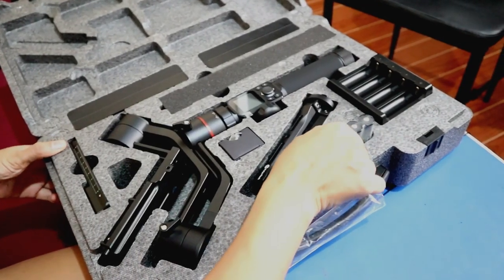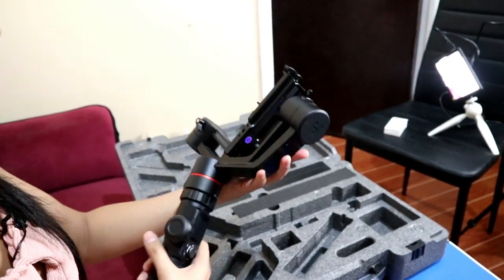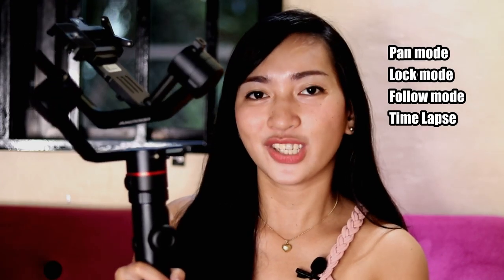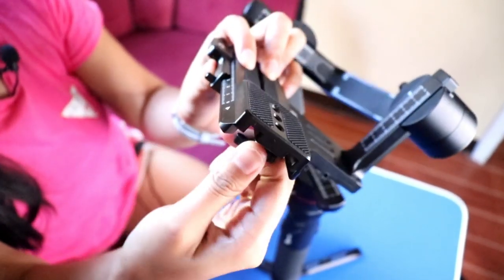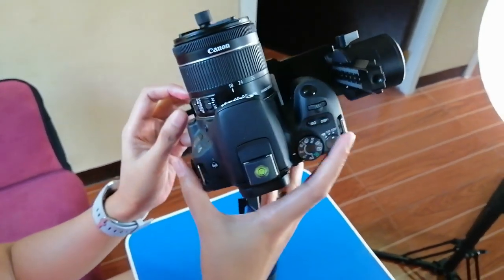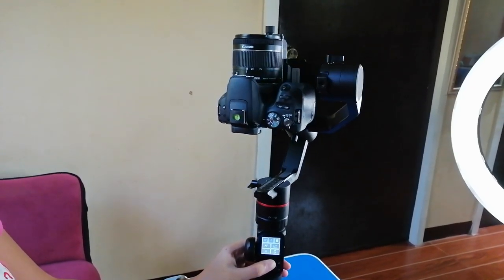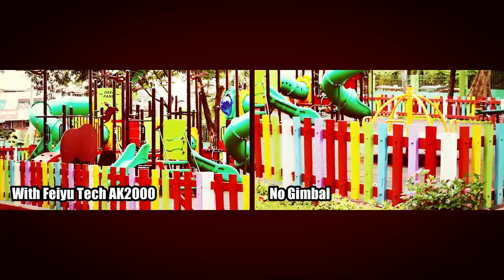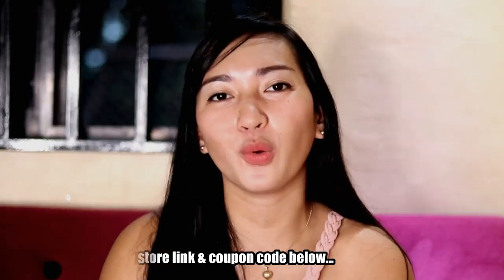FEIYUTECH AK2000 REVIEW - (INSTALLATION,BALANCING & FIELD TEST)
Hello, Techies :) Please follow Feiyutech social media below..